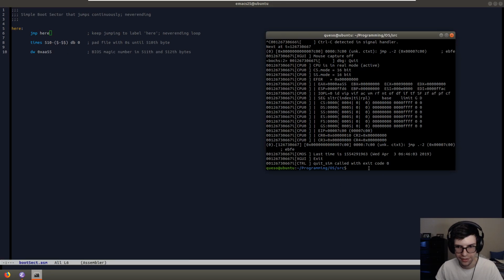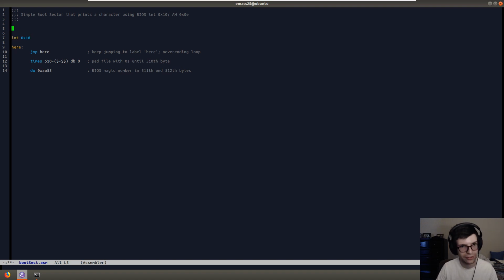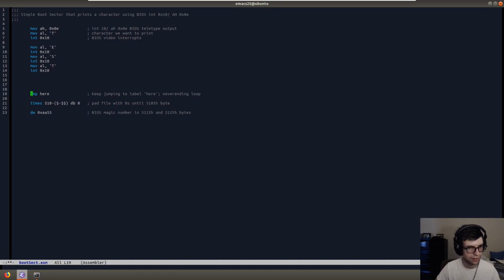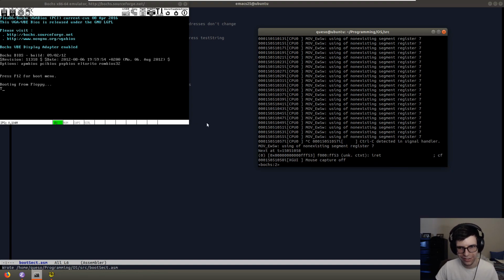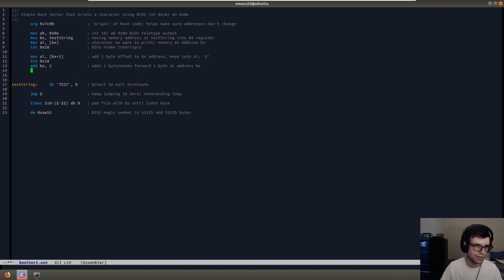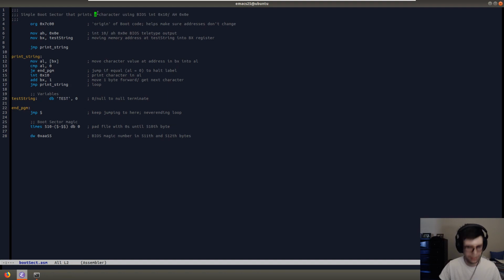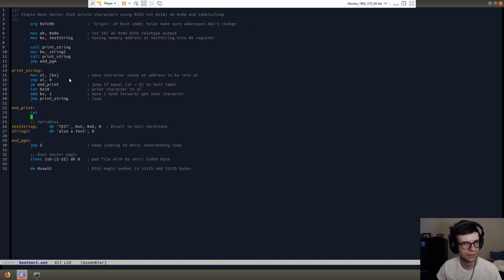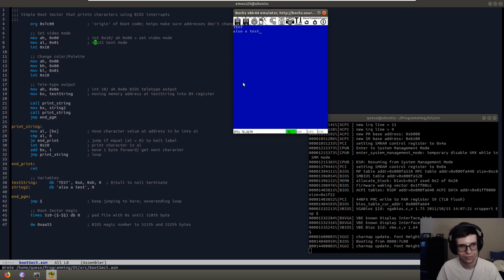Tired Amateur Makes a Boot Sector 2: Printing Strings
Printing characters and strings from our small boot sector using bios interrupt goodness

- Apologies for looking even worse than usual for the last 10 minutes, had a bad night when that was recorded

- Like watching streamers or games? or visit my 2nd channel for the stream archive
   **I'll try to be more active in the future after sorting out more life stuff and time scheduling